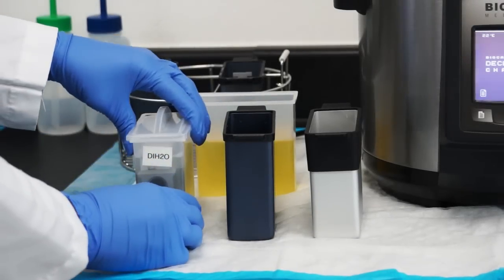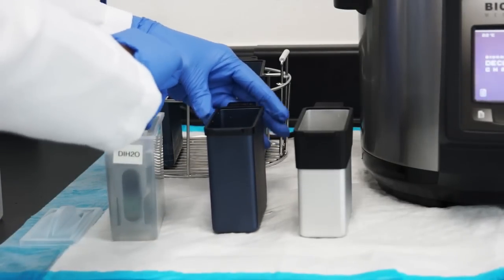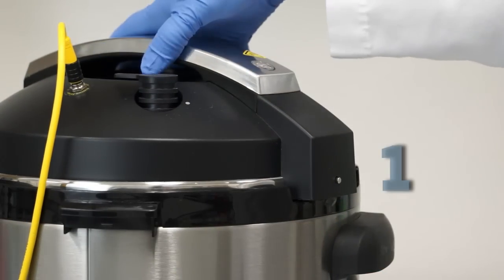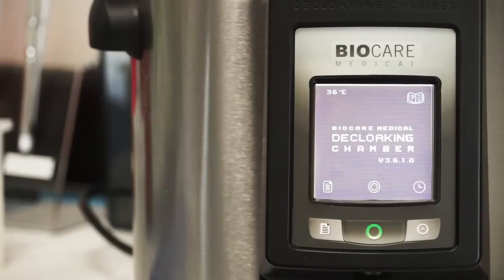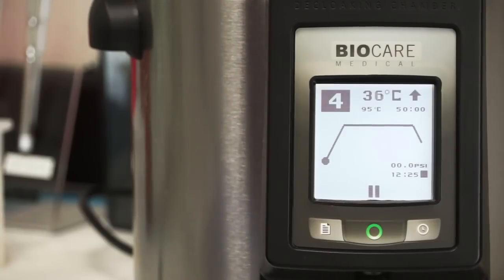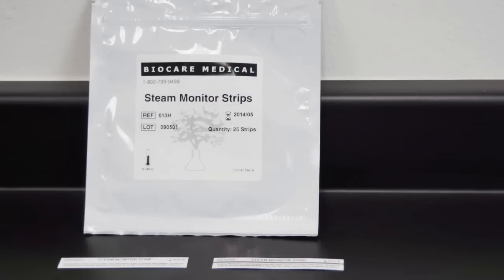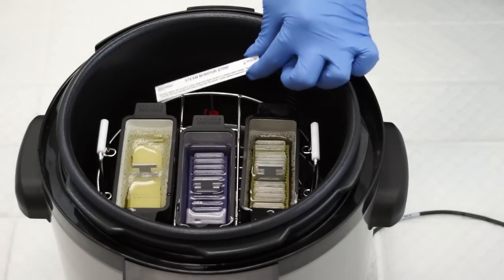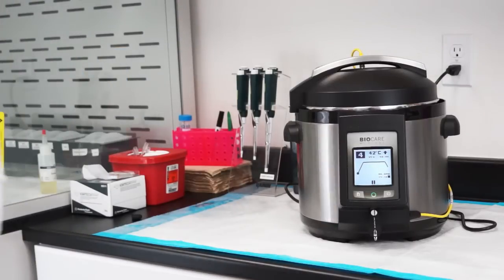Biocare Medical Decloaking Chamber NxGen Set-up and Loading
See how easy it is to operate the Decloaking Chamber NxGen. The video below demonstrates the quick set-up and proper loading of the Decloaking Chamber in order to perform heat induced epitope retrieval (HIER) on microscope slides.